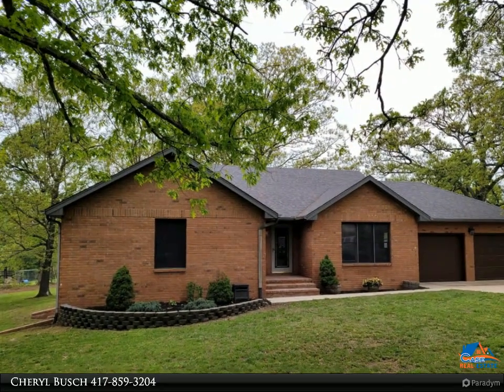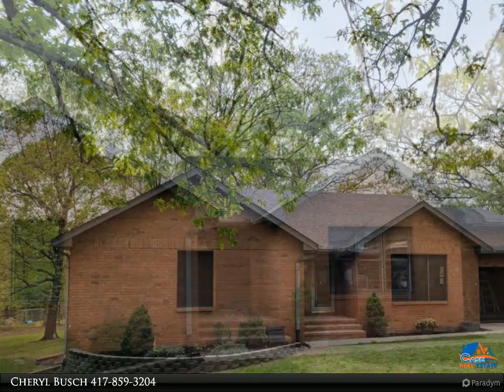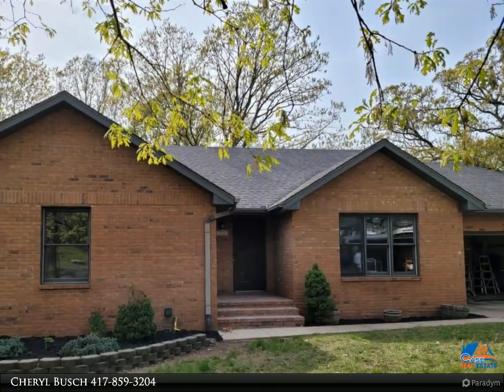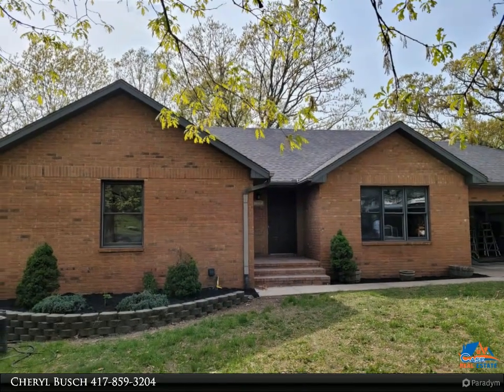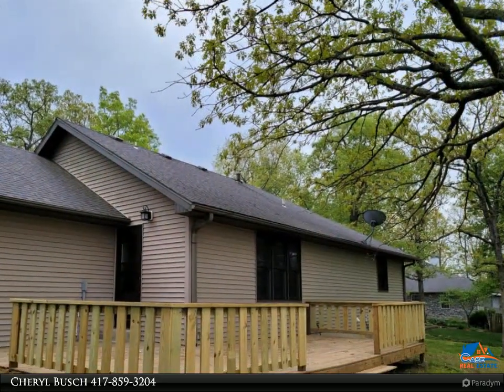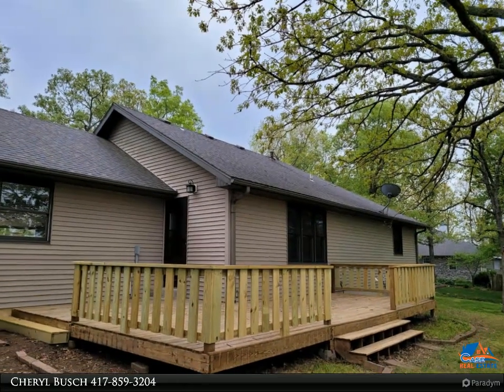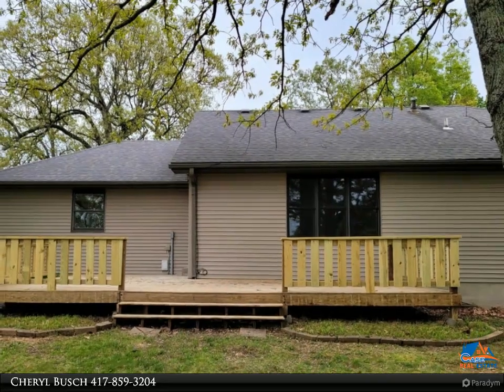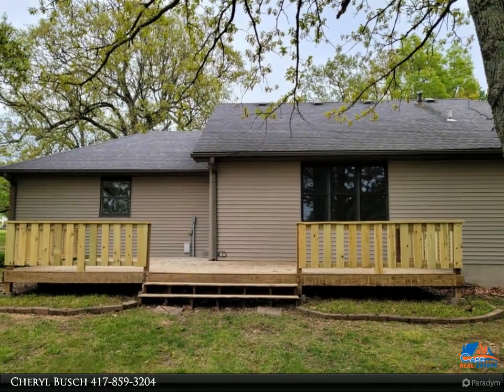1529 North Pine Street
WALK OUT BASEMENT HOME IN BRIARWOOD. This 4 bd/3 bath home is ready to move into. New carpet, all new paint, new granite counters, new lighting, new walk in shower in master and so much space. 2 living areas with a large living room on the first level which overlooks the large backyard with a lot of mature trees. Such a beautiful beautiful home and spacious yard!

3 full bath

Cheryl Busch
Case Real Estate